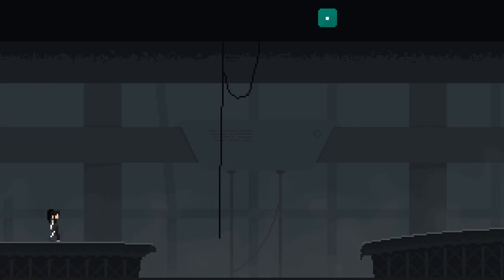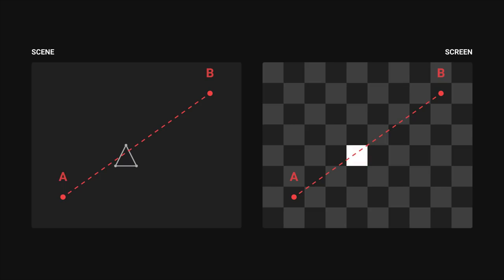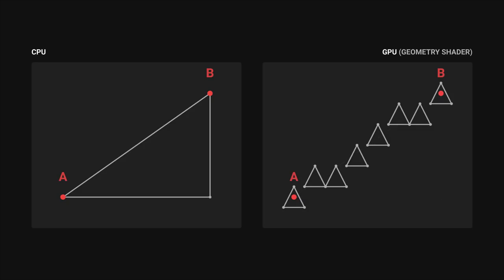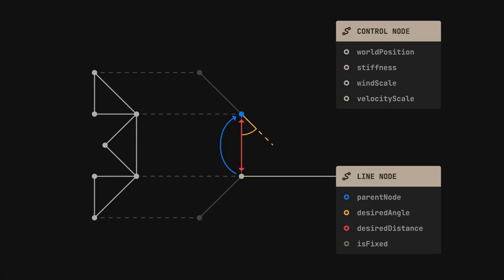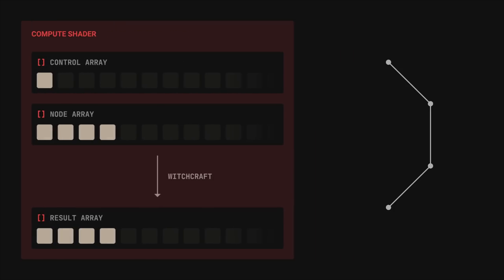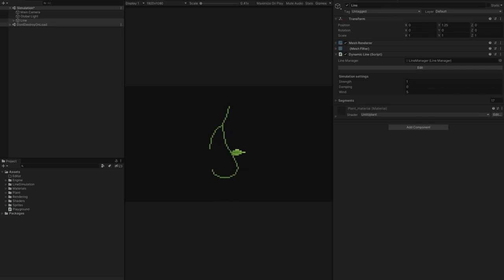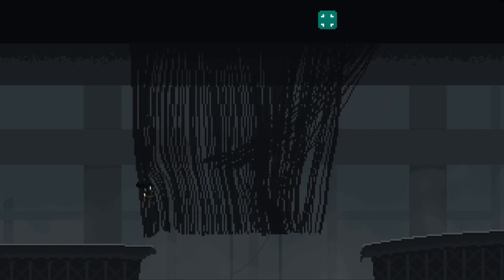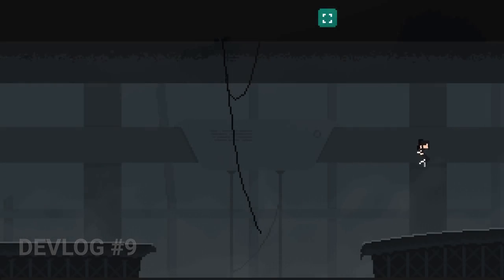Harnessing the Power of GPU to Draw Pixel Art Lines - Legacy Devlog #21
Another day, another indie game devlog™. This time I'll bore you with a method to draw and simulate pixel-perfect lines in Unity.
That's it. That's the video. We're drawing lines.

0:00 Introduction
0:10 Drawing lines
1:07 Simulation process
2:10 Line editor